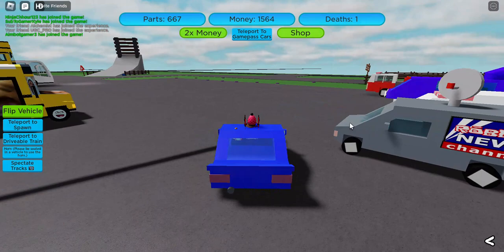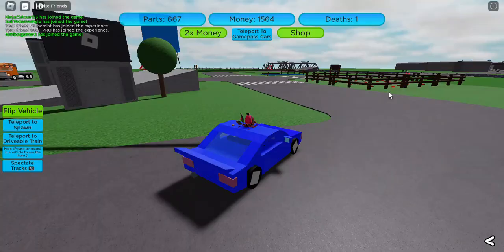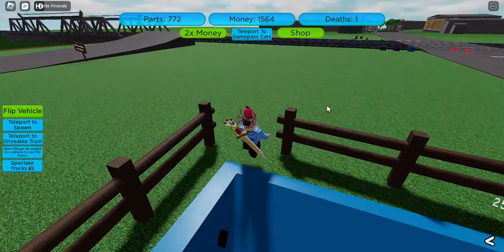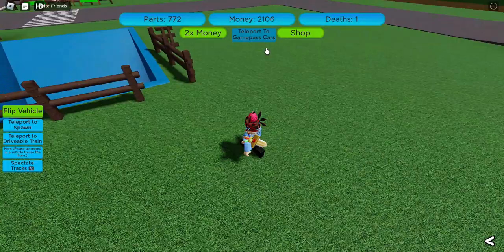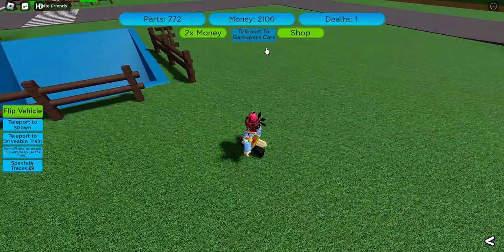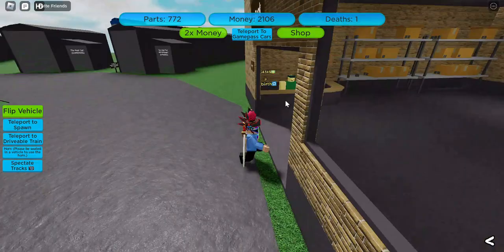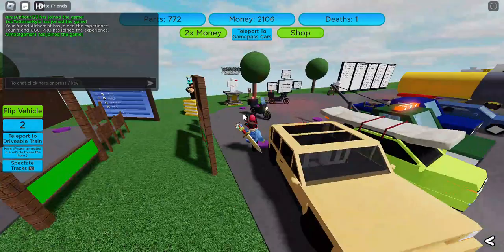How To Get Red Robloxian Sedan Car Pal UGC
Steps -
Join Fresh Server
Save Money To Rebirth
Visit Robanks
Claim At Spawn!